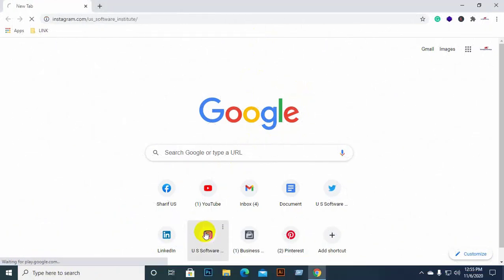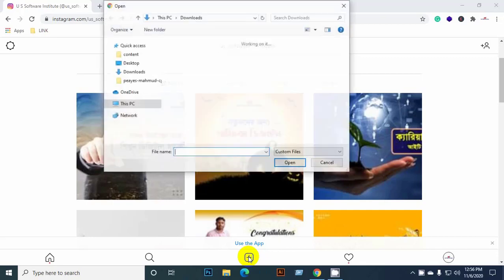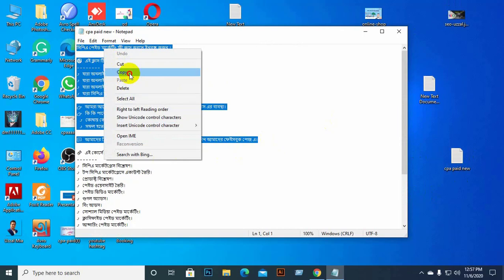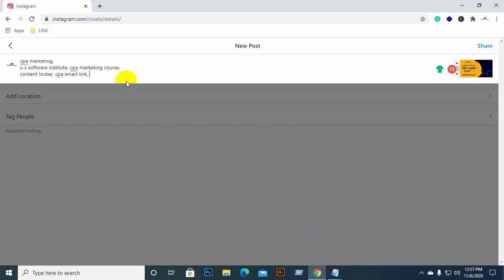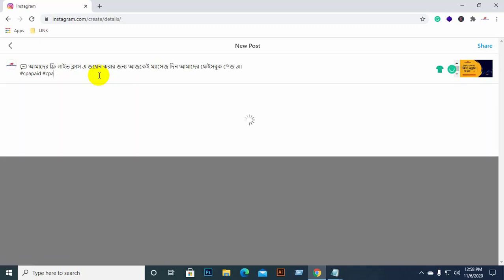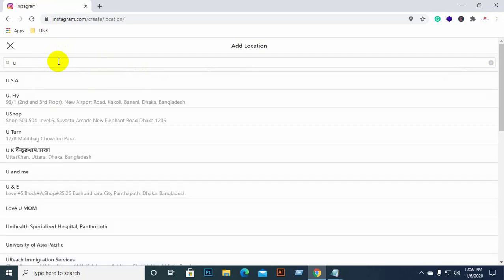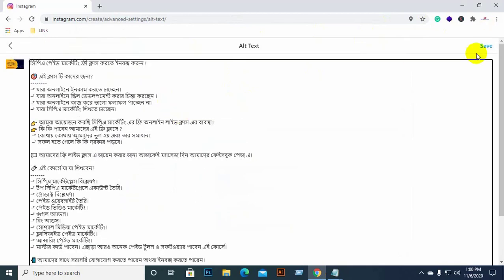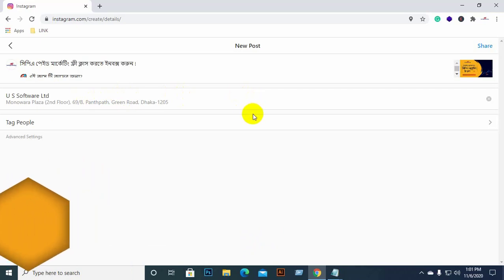প্রফেশনাল ইন্সটাগ্রাম মার্কেটিং পোস্ট শিখুন!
ইন্সটাগ্রাম মার্কেটিং এখন সময়ের চাহিদা। যারা ডিজিটাল মার্কেটিং শিখতে চান অথবা নিজের ব্যবসার মার্কেটিং করতে চান তাদের জন্য ডিজিটাল মার্কেটিং এখন অত্যন্ত গুরুত্বপূর্ণ।

আমাদের সাথে সরাসরি যোগাযোগ করতে পারেন অথবা ইনবক্স করতে পারেন।

🔖 Our office address:
U S Software Institute
Monowara Plaza (2nd Floor)
(Beside NIET College and Subasta Tower)
69/B, Panthpath, Green Road Dhaka-1205